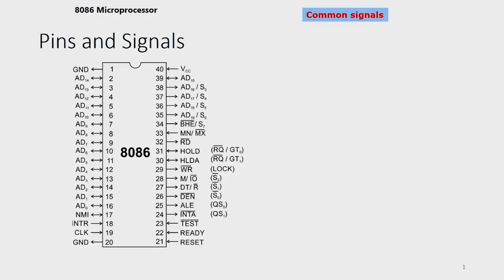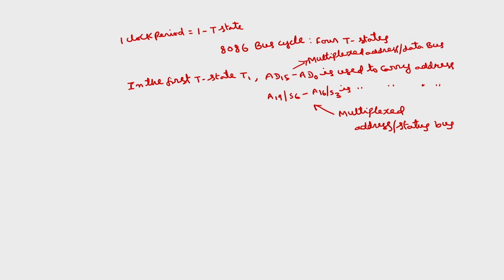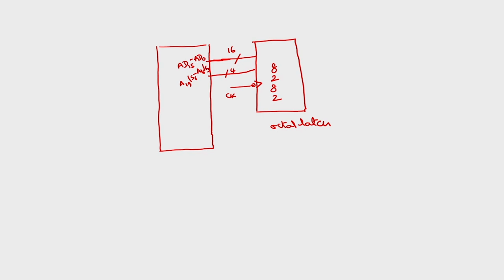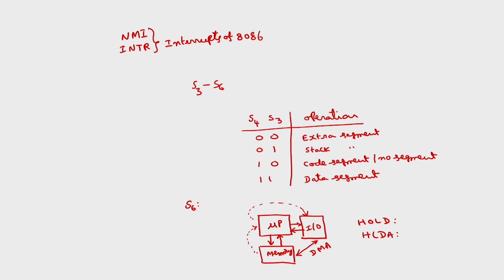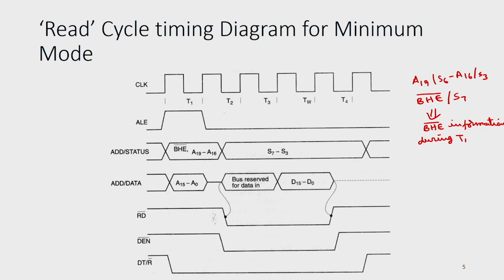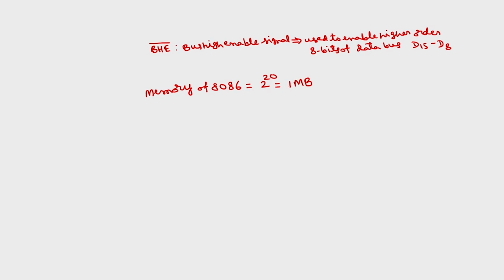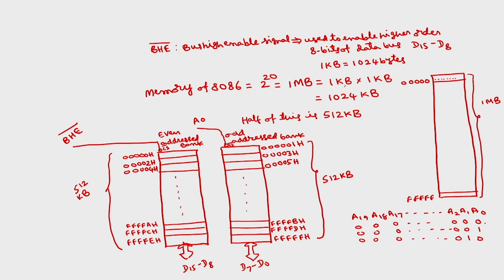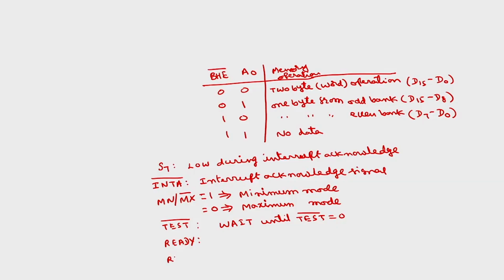8237 Architecture, interfacing and Programming